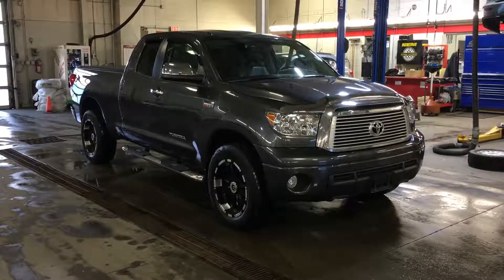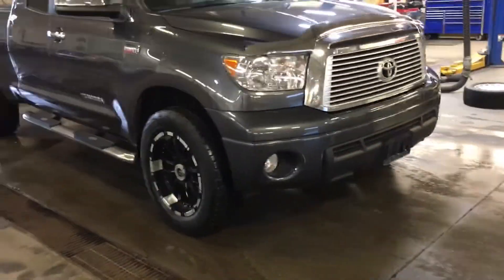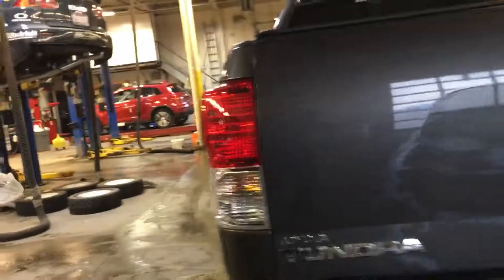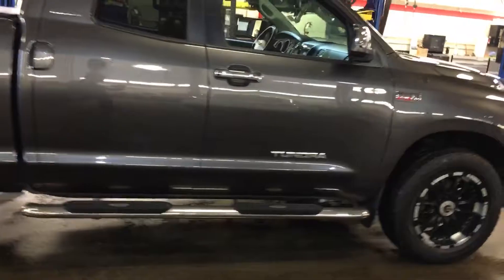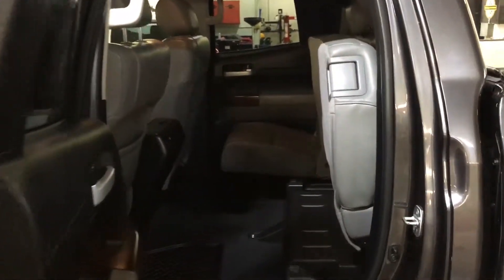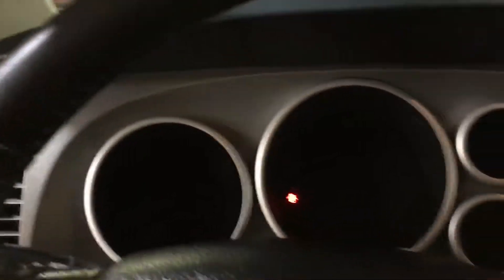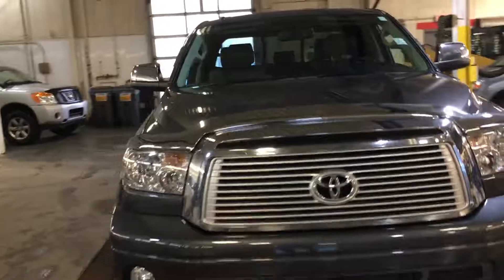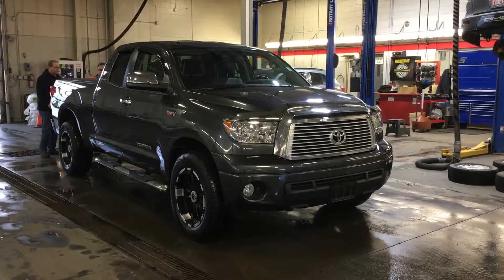2013 Toyota Tundra